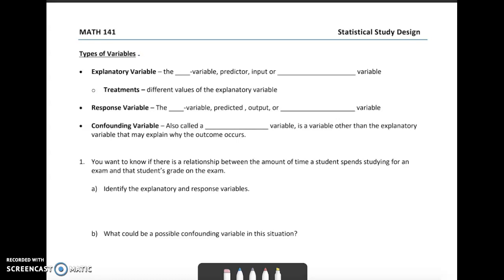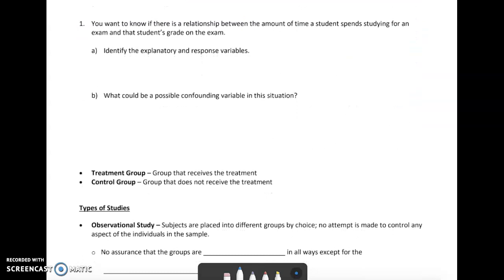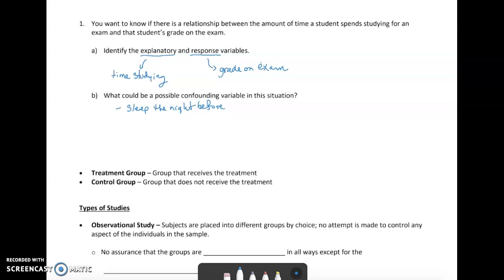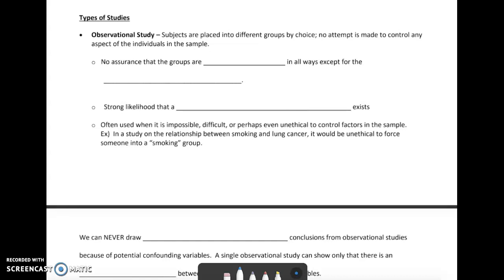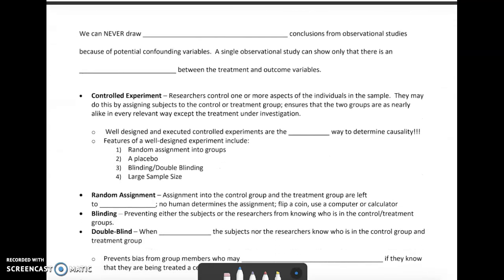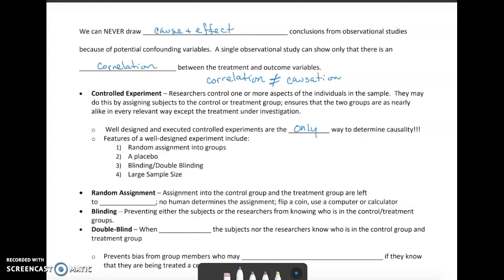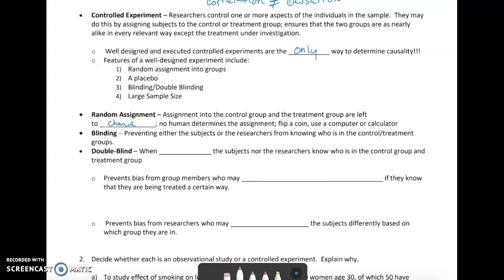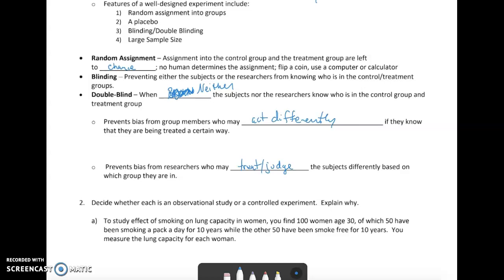Math 141 - Statistical Study Design (Part 1)